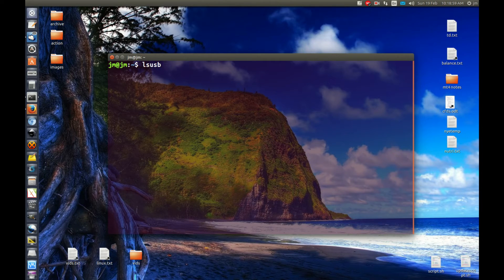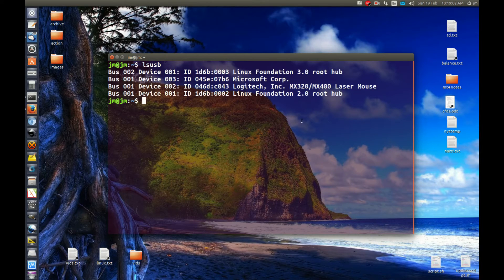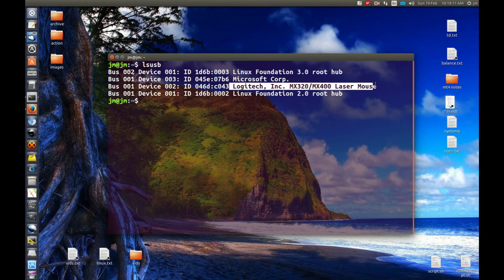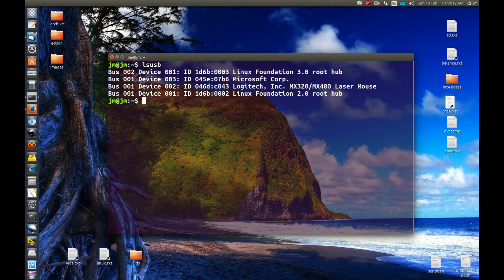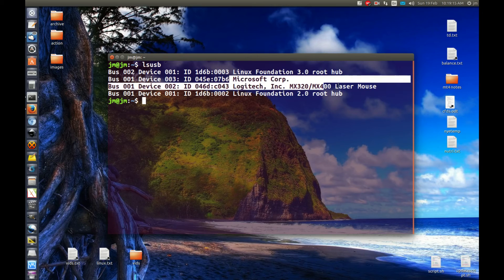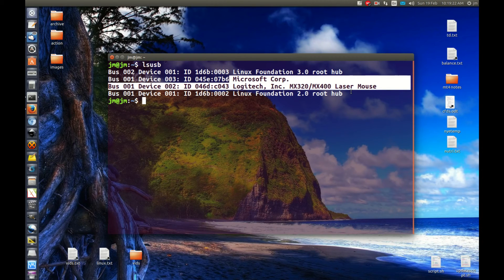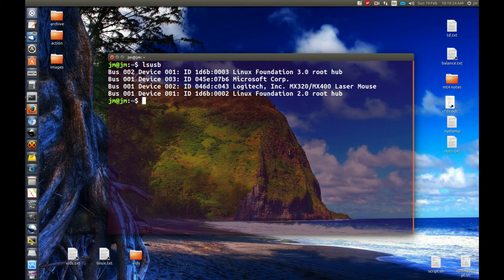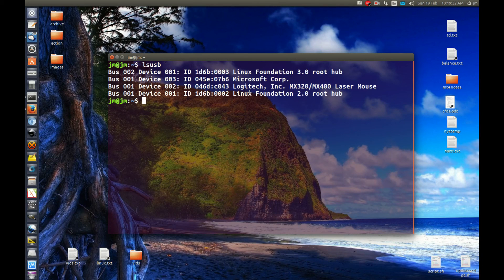Get a list of all USB devices connected to your computer [Linux Terminal]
List 'em!